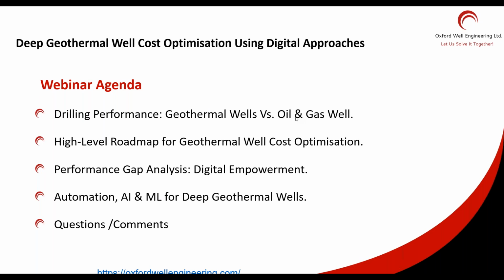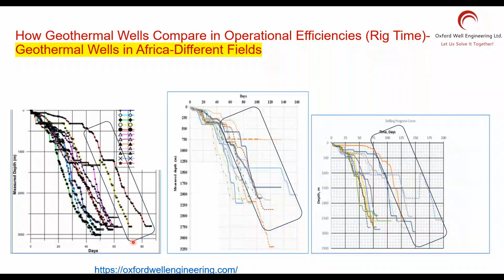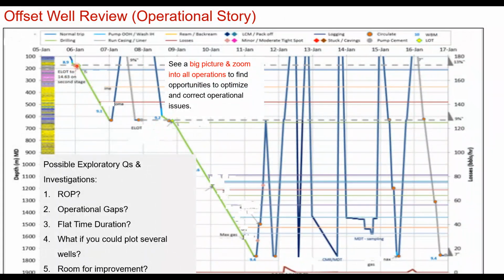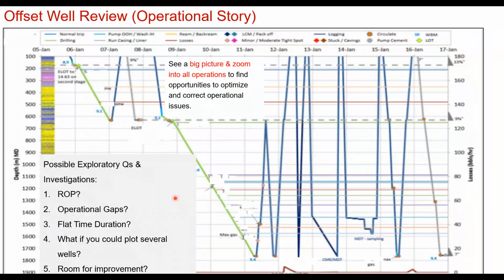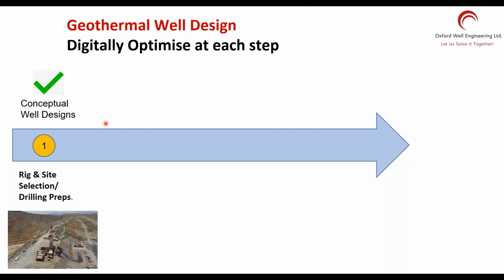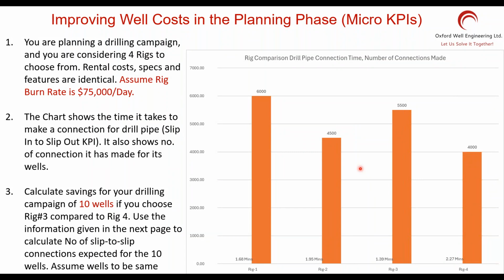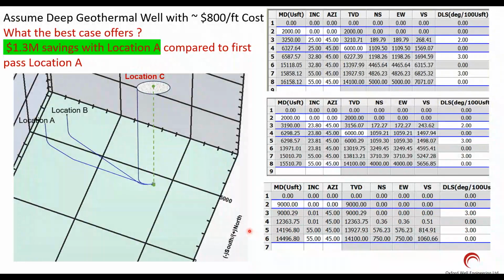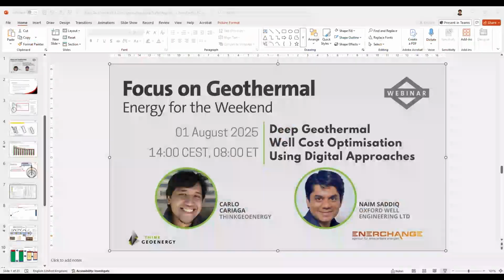Webinar - Geothermal drilling cost optimization using digital technologies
Check out the recording of a webinar we hosted featuring Naim Saddiq of Oxford Well Engineering as he discusses digital technologies and smart methods that can be used in optimizing deep geothermal drilling operations.